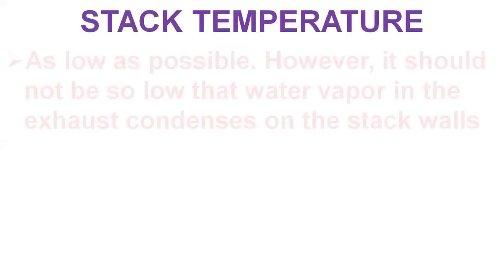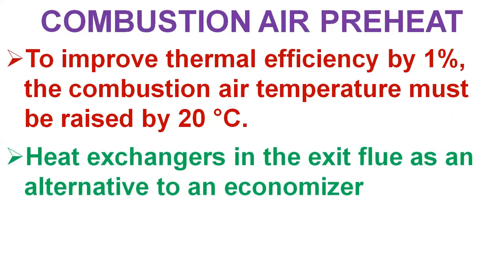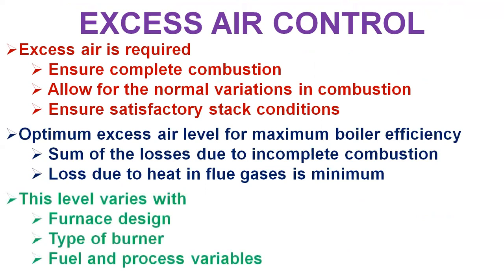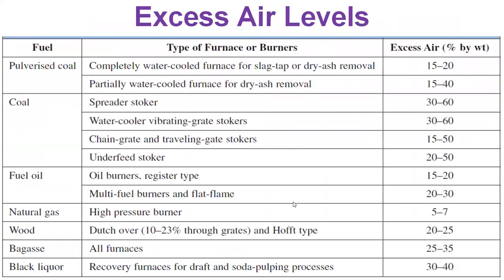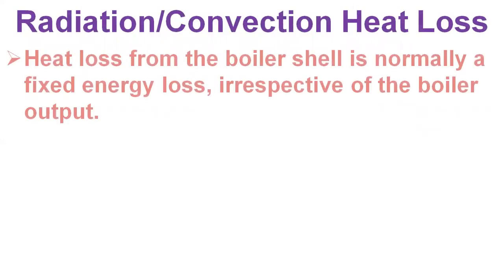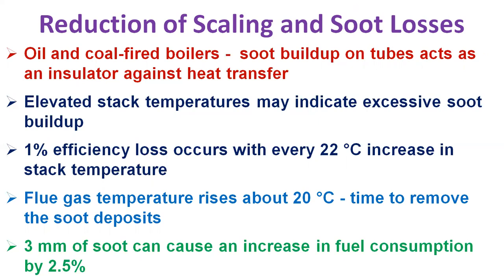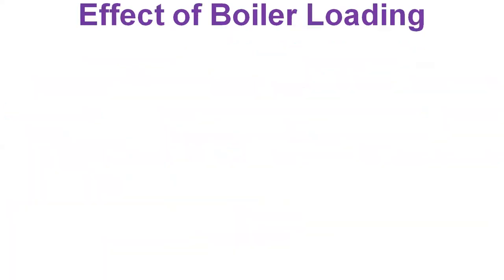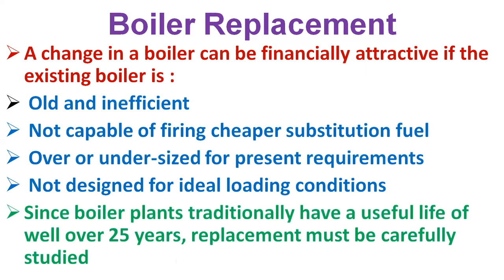Steam Boilers | Energy Saving Measures | Energy Audit | Energy Conservation & Management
The various energy efficiency opportunities in boiler system can be related to combustion, heat transfer, avoidable losses, high auxiliary power consumption, water quality and blow down.  Examining the factors explained here can indicate if a boiler is being run to maximize its efficiency.